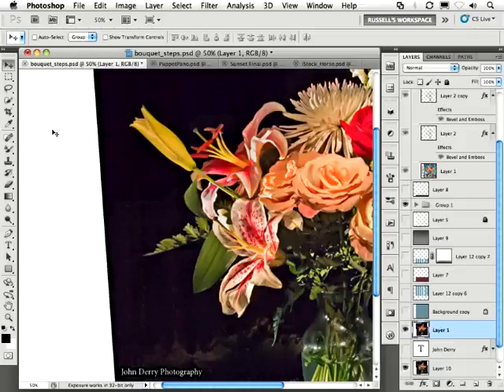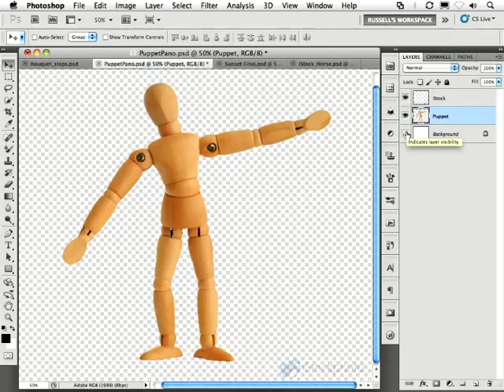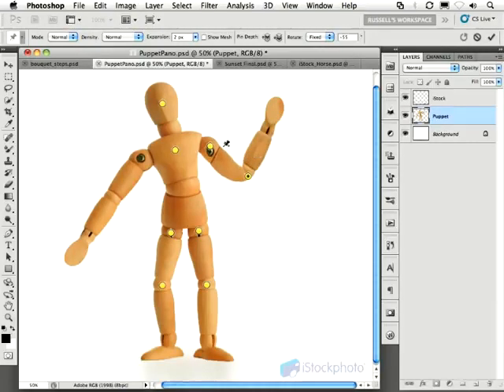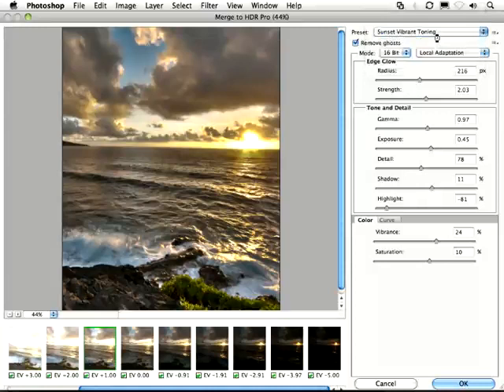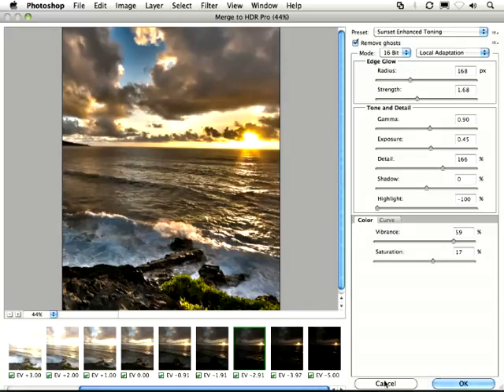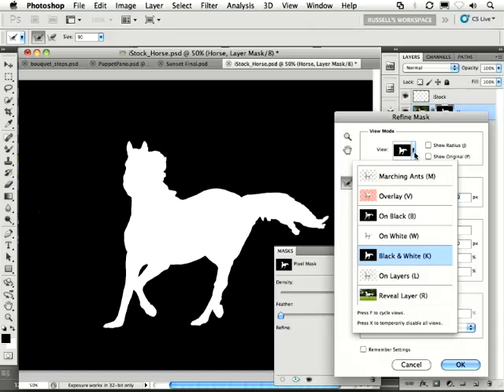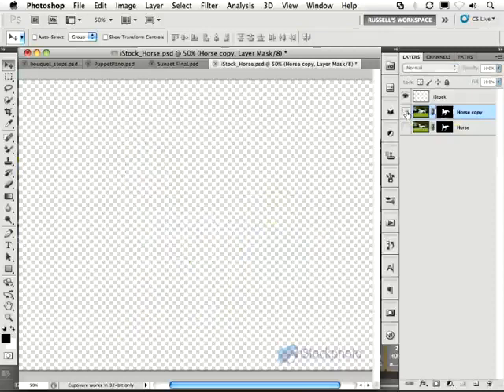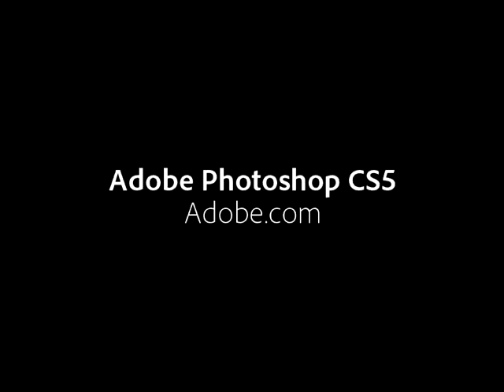Adobe Photoshop CS5 Top 5 Features